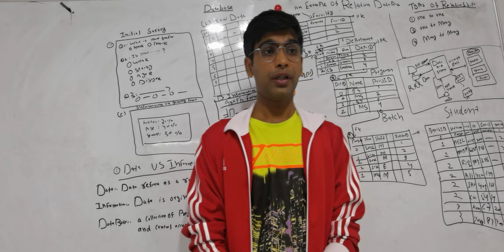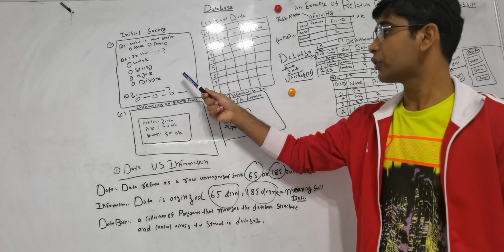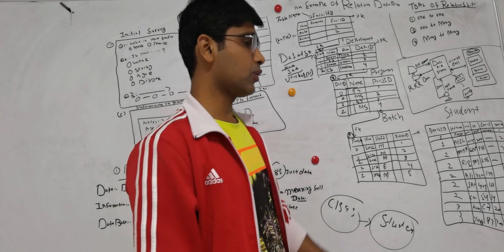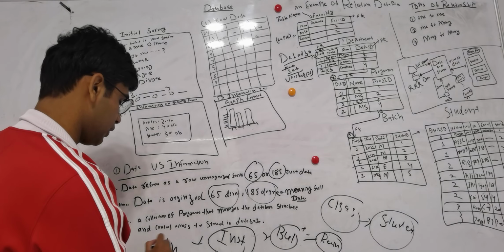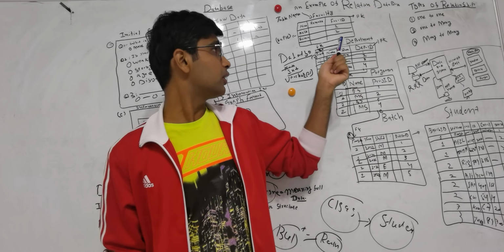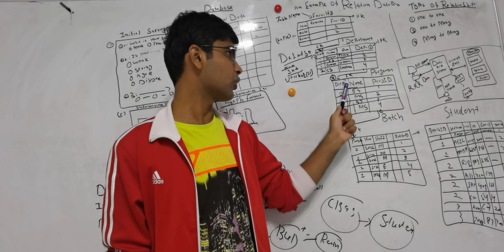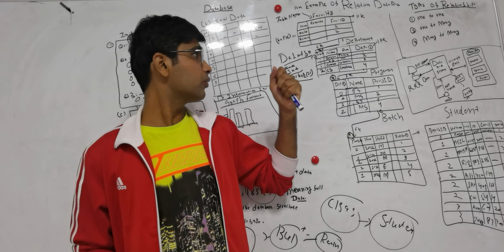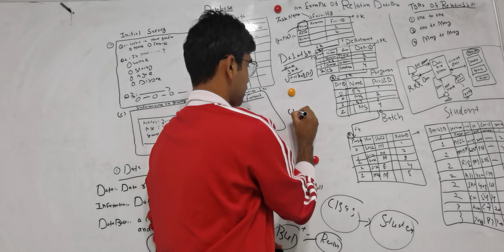A Beginner's Guide to Databases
Here is a suggested description for a database tutorial video:

Learn the fundamentals of databases in this step-by-step video tutorial for beginners. This comprehensive guide covers the key concepts you need to understand to work with databases, including:

- What is a database and why do we use them? Overview of basic database concepts.

- Database management systems - Explore popular DBMS like MySQL, SQL Server, and Oracle.

- Structured Query Language (SQL) - The fundamental programming language for interacting with databases.

- Database design - How to logically model data and relationships using entity relationship diagrams.

- Creating tables - Hands-on examples showing how to create tables to store data.

- Data types - An overview of different data types used in database tables like text, numeric, date, etc.

- Relationships - Explanation of association between tables like one-to-many and many-to-many.

- Normalization - Designing databases to reduce data redundancy.

- Performing CRUD operations - Using SQL commands to query, insert, update, and delete data.

By the end of this in-depth tutorial, you'll have the skills to design, implement, and work with simple databases using a DBMS like MySQL. Timecodes are included in the video description for easy navigation.